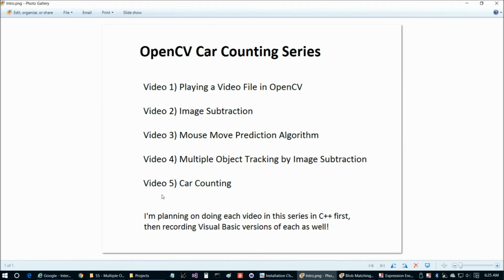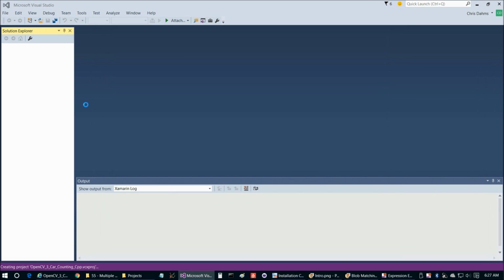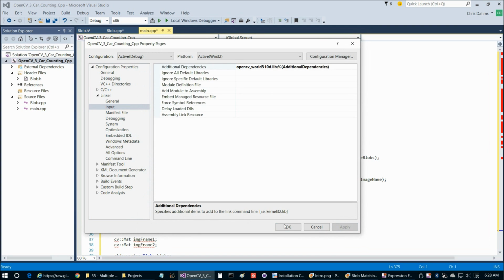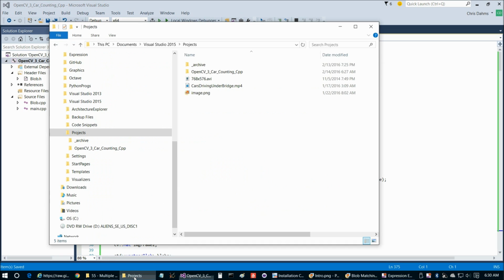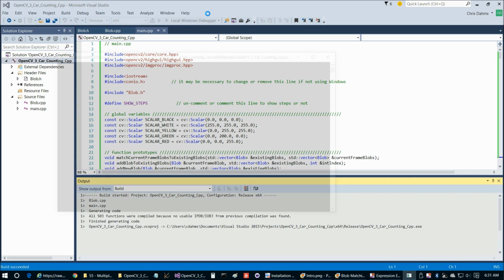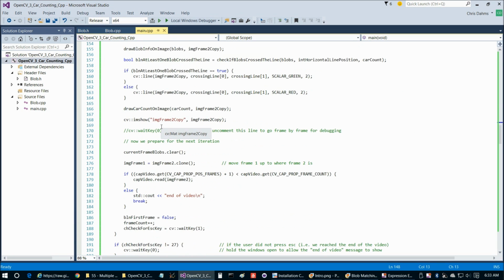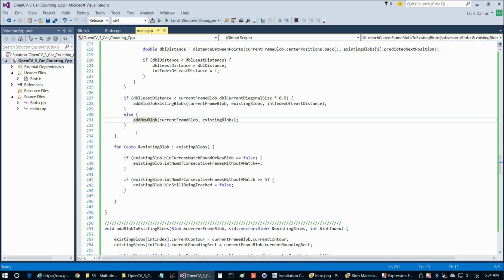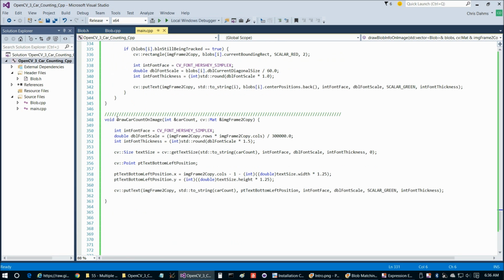OpenCV 3 Car Counting C++ full source code